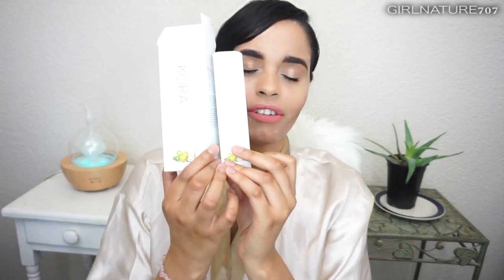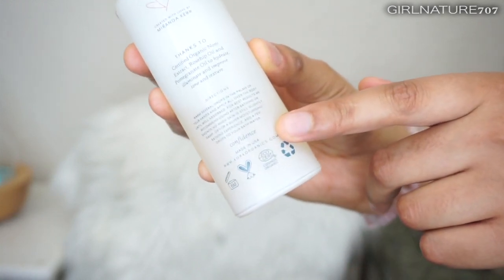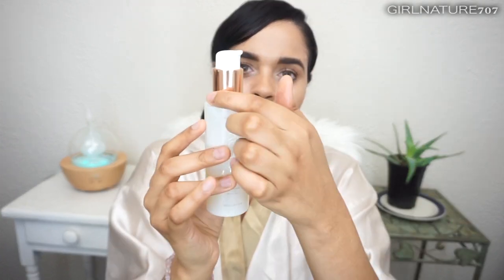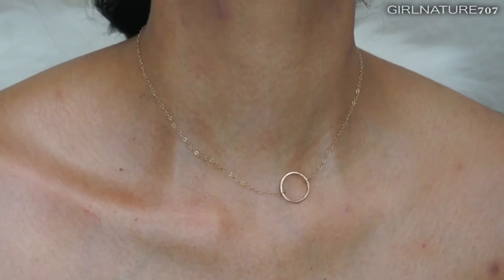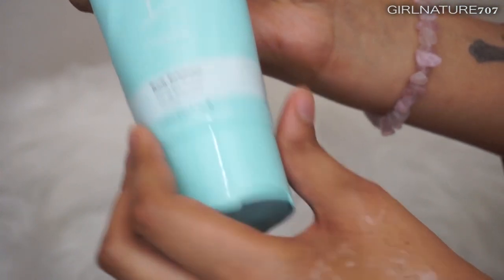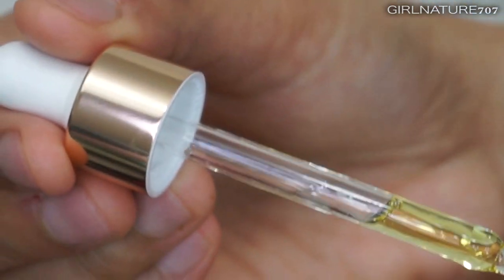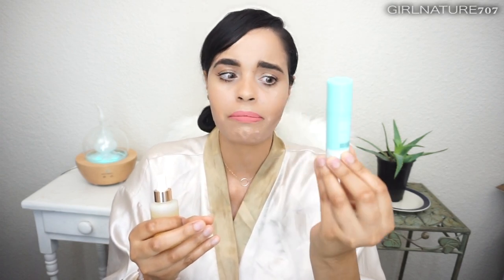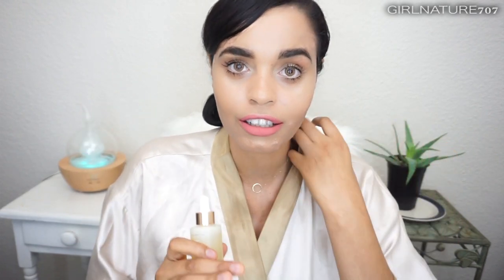Kora Organics Noni Glow Face & Body Oils Review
After a long hiatus, Im back with a review i hope you enjoys, Show some love and rate this review, thank you!
-Diana

Product Mention

*KORA ORGANICS DISCOUNT LINK $10 OFF $75 PURCHASE
($ off code pops up)

Rosehip Oil: (Discontinued)

Other Kora Organics  Related Videos to View~